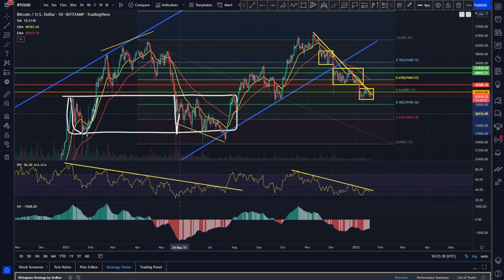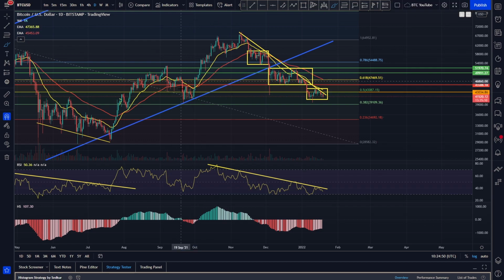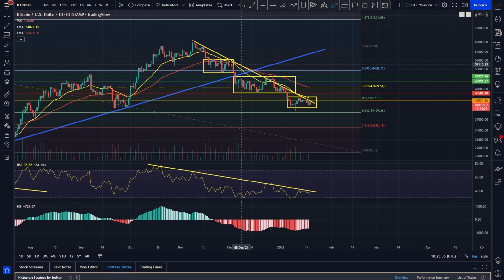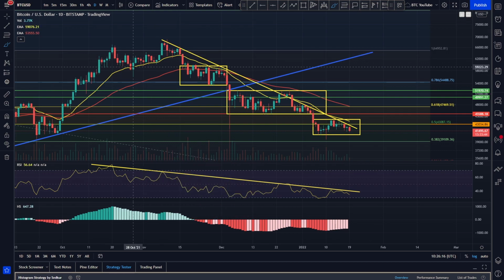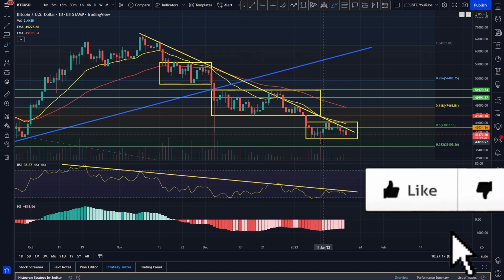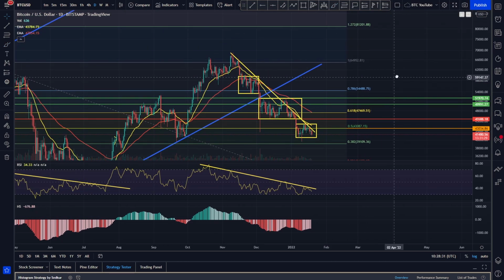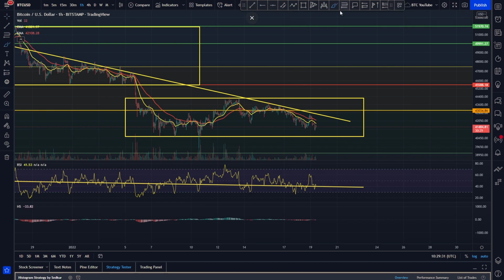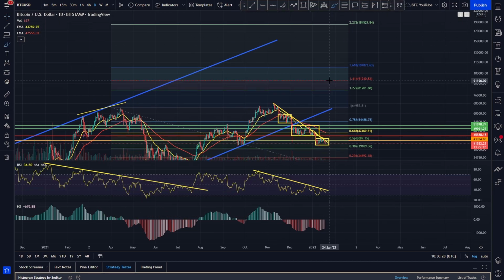HEADING UP SOON!? | BITCOIN PRICE PREDICTION 2022 | BTC PRICE PREDICTION | BTC ANALYSIS